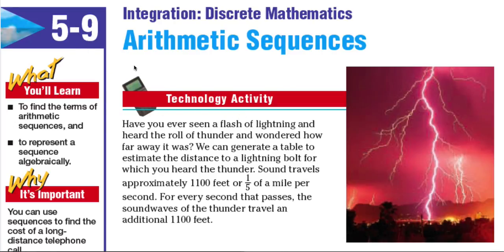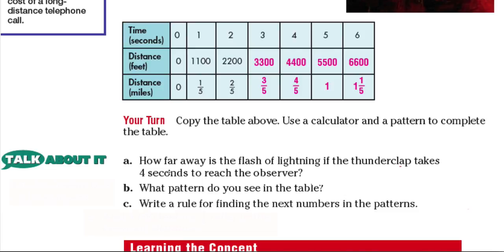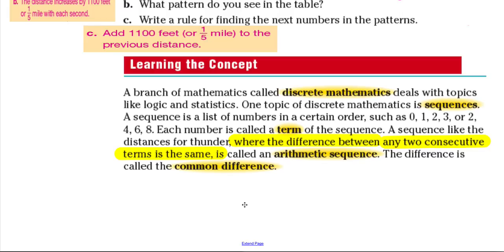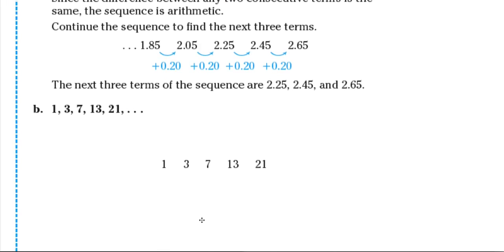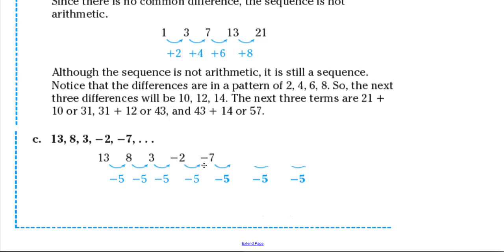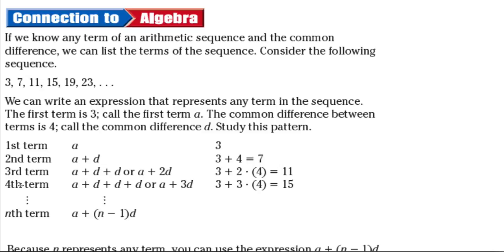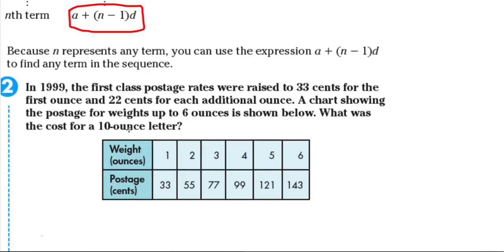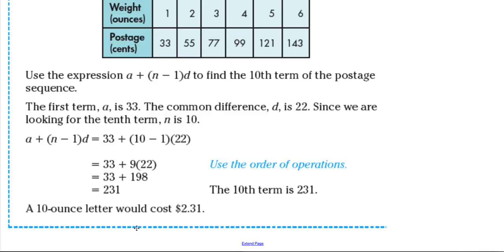5-9 Arithmetic Sequences